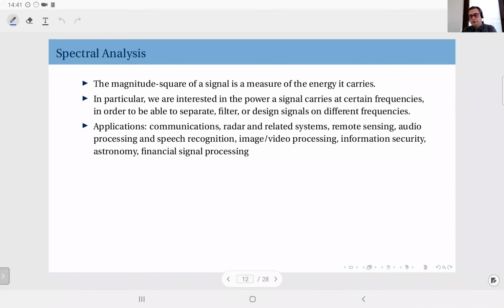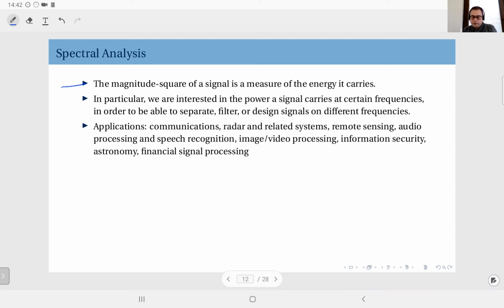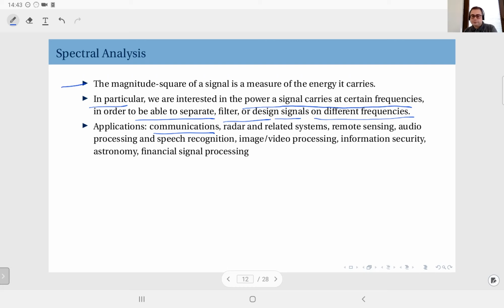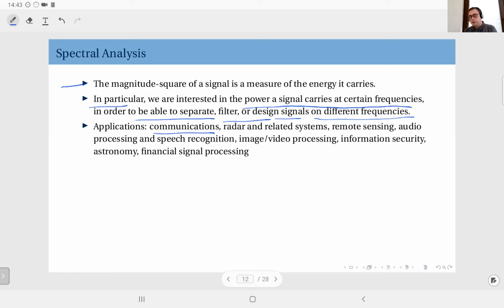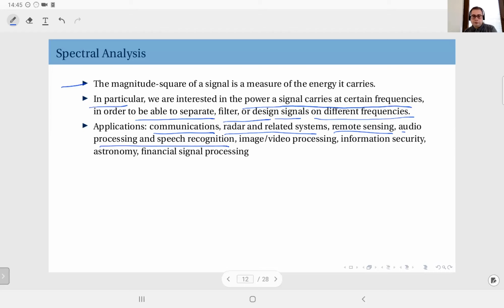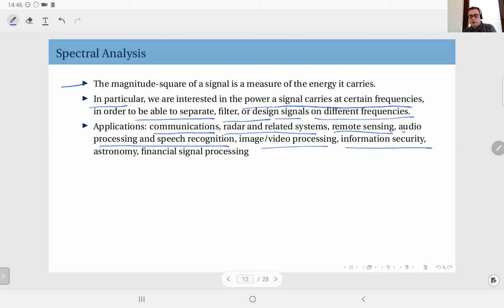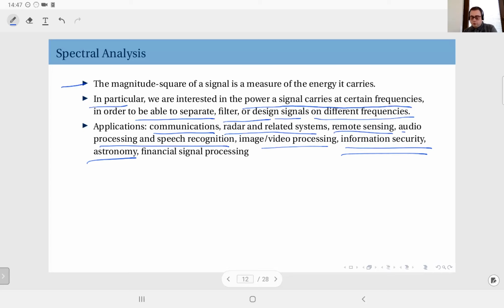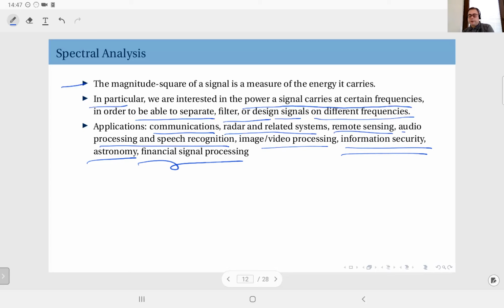12.05 Spectral Analysis of Random Process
Spectral analysis of random process: a small introduction and motivation.